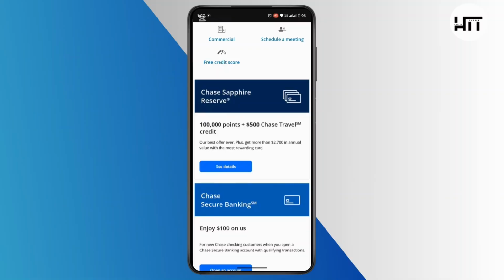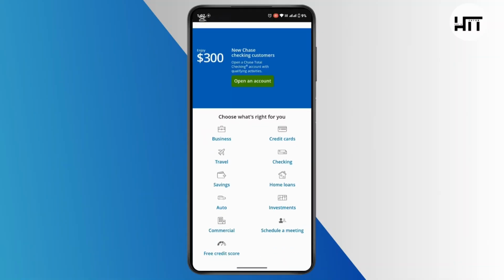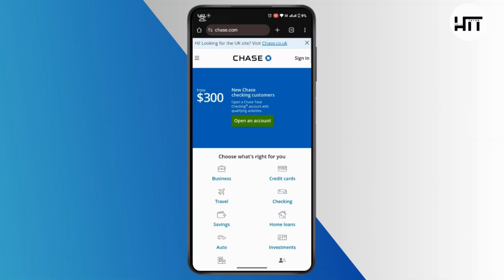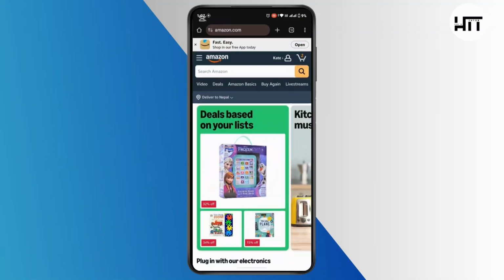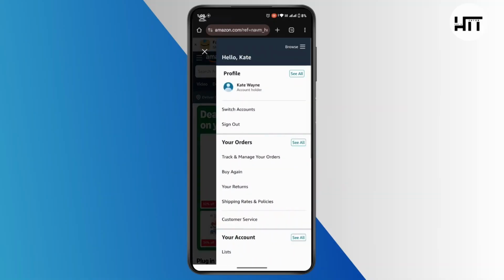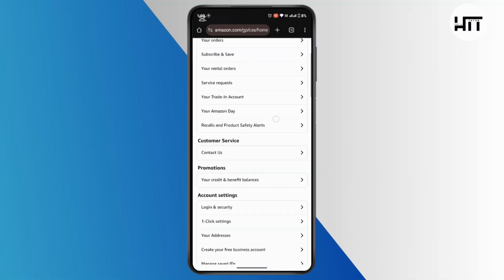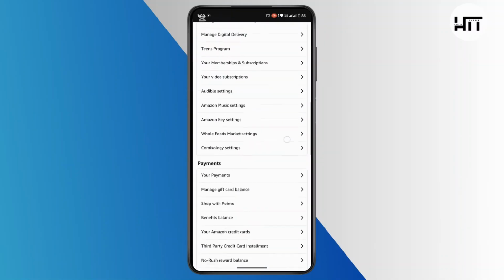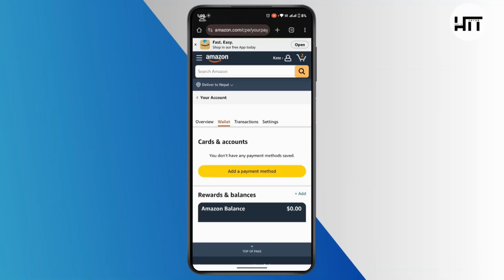How to Change Amazon Visa Card Pin or Account Details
Learn how to easily change your Amazon Visa card PIN and update account details like billing address, phone number, and email using Chase.com and Amazon.com. This step-by-step tutorial will walk you through managing your Amazon Visa card securely.

⏱️ Chapter Timestamps:
00:00:00 - Introduction
Learn how to change Amazon Visa card PIN and update account details.

00:00:10 - Access Chase Website
Go to chase.com and log in to your Chase account.

00:00:25 - Select Amazon Visa Card
Click on your Amazon Visa card from your dashboard.

00:00:35 - Navigate to Change PIN
Click on More → Account Services → Change PIN.

00:00:50 - Follow PIN Change Instructions
Complete the steps to set a new PIN.

00:01:00 - Update Personal Information
Go to your Chase profile to update email, phone, or billing address.

00:01:15 - Open Amazon.com
Log in to Amazon to update card details.

00:01:25 - Access Payment Settings
Go to Account → Payments → Your Payments → Edit card info.

00:01:45 - Add or Replace Card
Add a new card if you’ve received a replacement.

00:01:55 - Conclusion
Successfully updated PIN and account details.